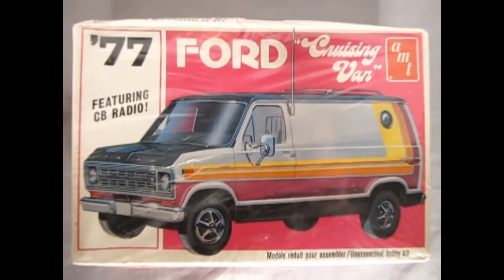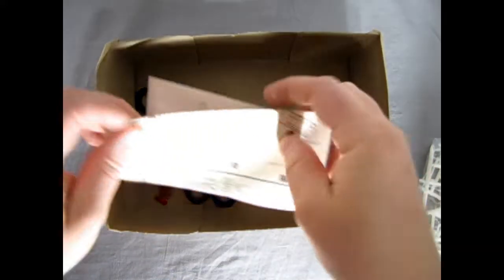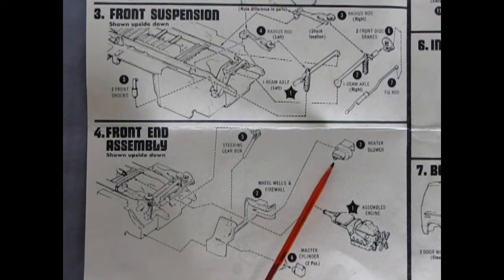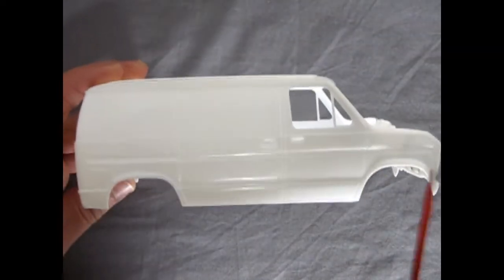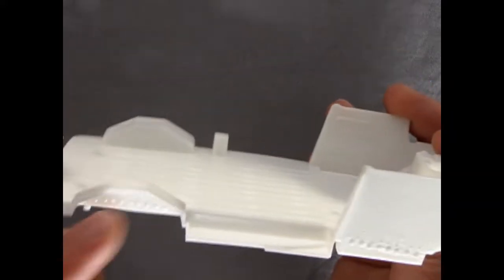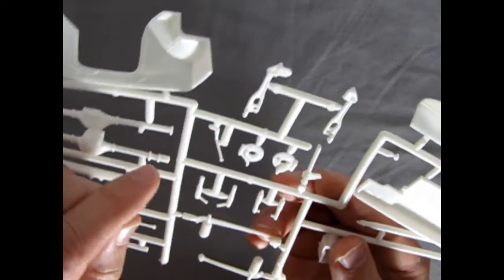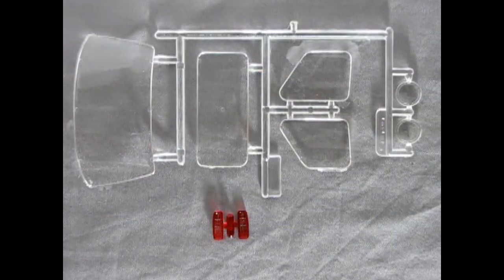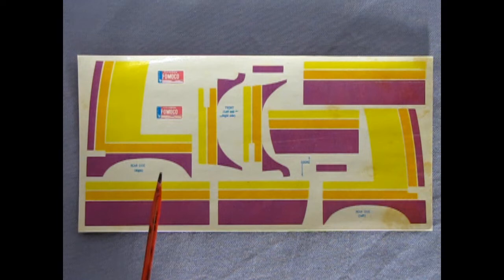Model Car Garage - The 1977 Ford Econoline 150 Cruising Van By AMT - A Model Car Unboxing Video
The exterior of the Ford Econoline / Club Wagon would remain nearly unaltered during its sixteen-year production run, from 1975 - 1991.

Today on the Monster Hobbies Model Car Garage, we will be looking at the 1977 Ford Econoline 150 Cruising Van By AMT. This is a model car unboxing video.

For 1975, the Econoline/Club Wagon were given a complete redesign. Based on an all-new chassis, Ford became the first American manufacturer to adapt body-on-frame construction to a full-size van.

The new-generation Econoline would become common not only in its own right, but as the basis for other vehicles. With a full frame, the Econoline became popular as a cutaway van chassis; the design served as a basis for many ambulances, and various types of trucks and buses. The shared drivetrain with the F-Series marked the beginning of aftermarket four-wheel drive conversions.

During the 1970s, the Econoline became popular as a basis for van conversions. Using the sparsely-equipped Econoline cargo van as a basis, a luxurious interior was fitted, along with extensive customization of the exterior.

Originally introduced in 1977 as the 1977 Ford Cruising Van, this model kit has remained virtually unchanged for all these years.

The instruction sheet and parts included in this kit are designed to build a stock 1977 Ford Econoline 150 Van model kit. There is no option to build this great van as a custom model kit but the scale allows the choices of swapping out the factory parts with custom or drag racing parts from other model kit manufacturers, such as AMT, Polar Lights, MPC or the later Revell model kits also reviewed on this channel.

The first building step is the Ford 351 Windsor V8 engine. This consists of the 21 piece left and right hand engine block with Manual transmission as 2 pieces, a fan, belt with separate alternator, distributor, pulleys and belt, left and right cylinder heads, 2-piece air cleaner, carburetor, intake and exhaust manifolds, starter motor and radiator hoses.

The AMT 1977 Ford Econoline 150 Cruising Van includes a detailed frame with an accurate front split wishbone axle with coil springs, tie rod linkage, and gas tower shock absorbers. Out back, a two piece Ford rear axle, leaf springs, exhaust system, frame cross-members, gas shocks and fuel tank complete the drive line package. A sub-wheel well piece with firewall locates the heater motor, 2-piece master cylinder, lower steering column, radiator/radiator support, battery and windshield washer bottle.  Pad printed red line tires finish off the cool factor of this model kit.

The interior/chassis pan consists of an open end "Bucket" for the side door panels. The bucket seats consist of the seat front, seat back, left and right hand arm rests, and 2-piece swivel mounts. A steering wheel and steering column, dashboard with gauges, floor pedals (molded in place on the carpet) and a CB radio make up the rest of the interior.

The body and hood are single separate pieces and the glass for the front windshield frame, rear windows and side windows glue in from behind.

Front grille/bumper and rear bumpers, transparent red tail lights and many other small features makes up the remainder of this build.

The decal sheet includes the rainbow images for the special "Cruising Van" package that was offered at Ford Dealerships for 1977, alongside the Pinto Wagon of the same year. You will have to paint the van silver and mask off the gloss black sections like the hood, roof and rocker panels before applying the decals.

Overall, this model kit is easy to build and will look great on your model kit shelf or in your model car garage diorama.

You may ask yourself "Where can I purchase the 1977 Ford Econoline 150 Cruising Van model kit?".